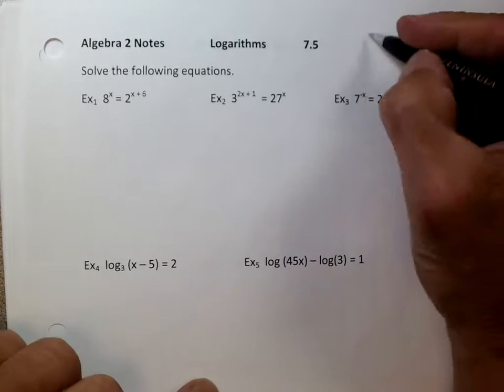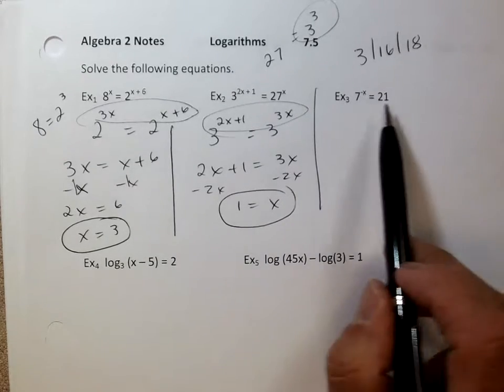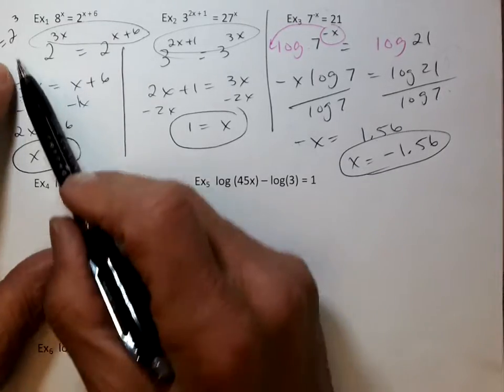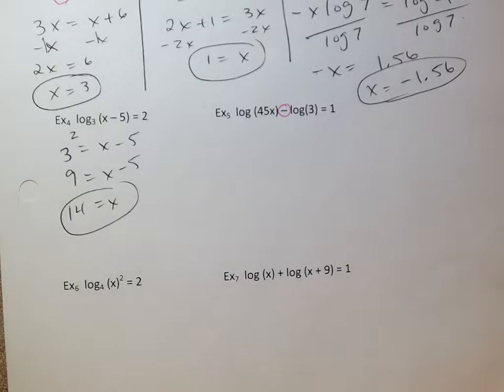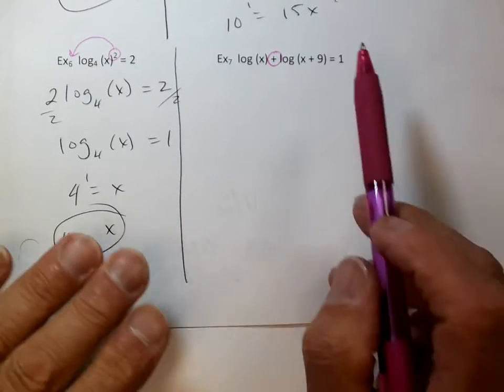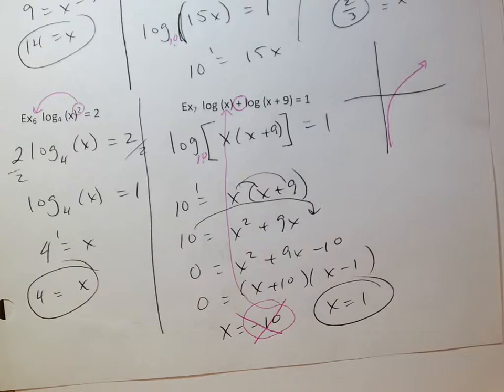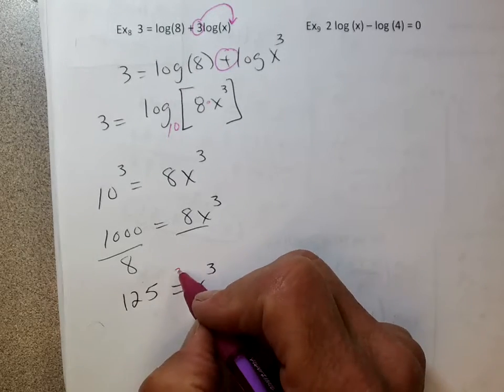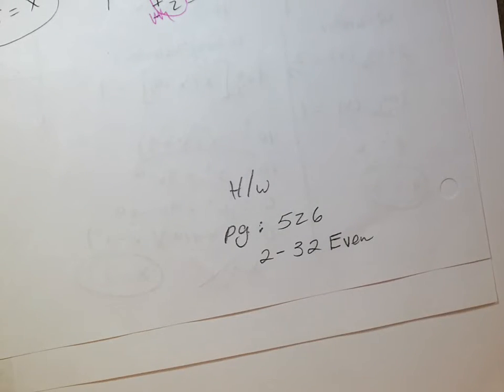7 5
Description